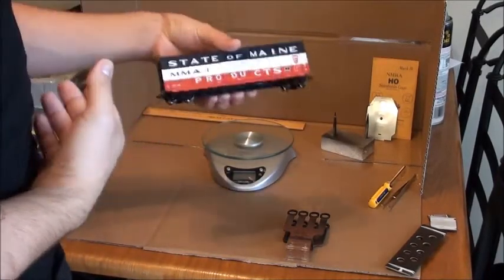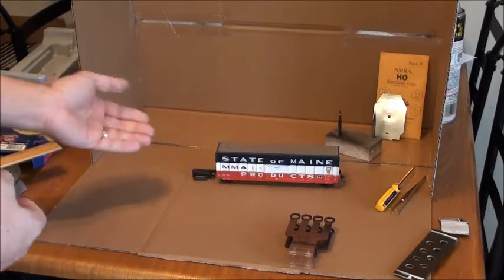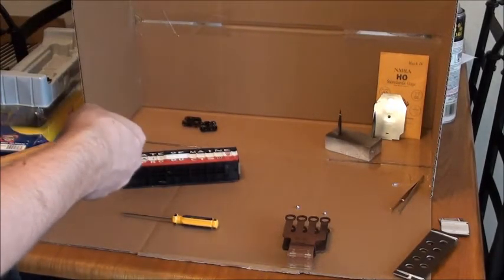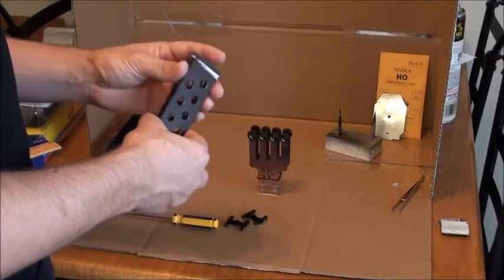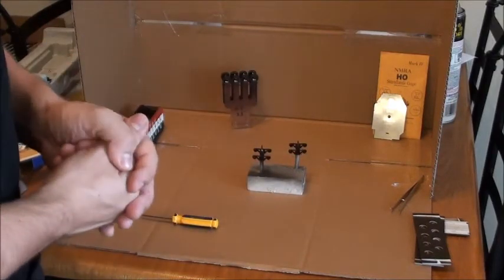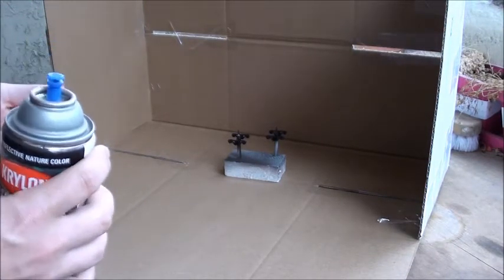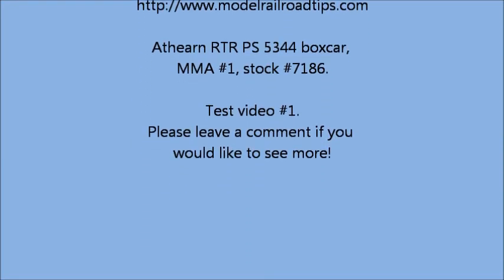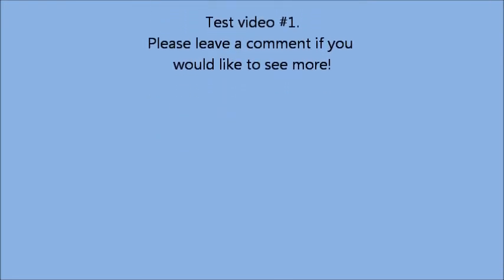Model Railroad Tips: Athearn PS 5344, MMA #1, Part 1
Model Railroad Tips presents:
Modeling MMA #1, Athearn RTR PS 5344 boxcar, start to finish.

This video focuses on NMRA Standards and RP's, and shows a start to the weathering of the trucks.  I'm using wheel masks from American Model Builders.

Later in this video series, I'll show you how I installed Moloco coupler pockets, replace stirrup steps, then add paint & weathering.

This is a test video.  The greater the feedback, the sooner I'll be prompted to make this a regular series.  Please post your suggestions and comments!

Part one of a future series...